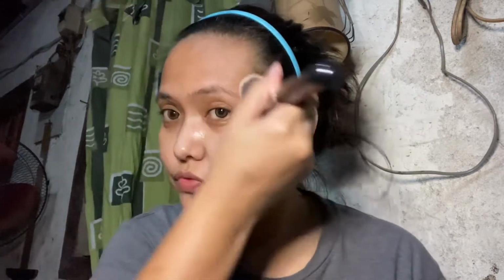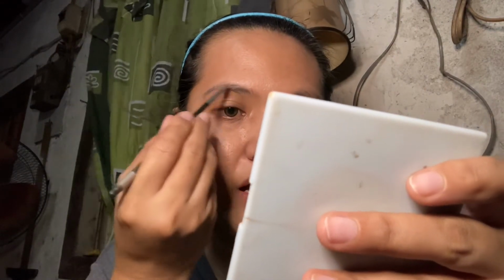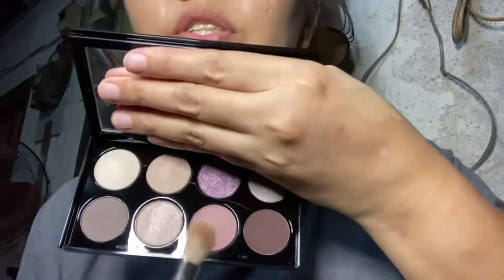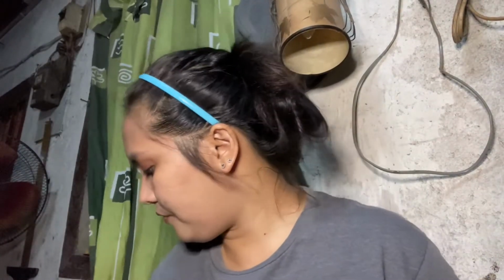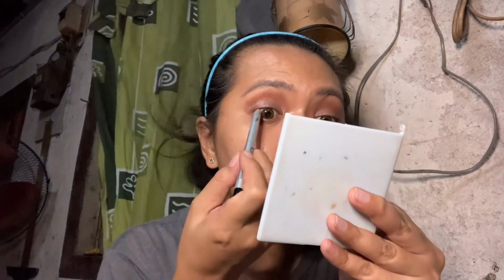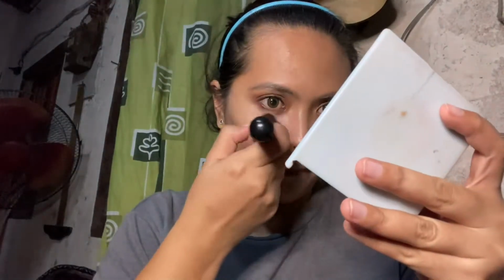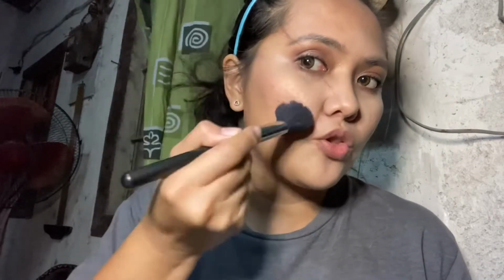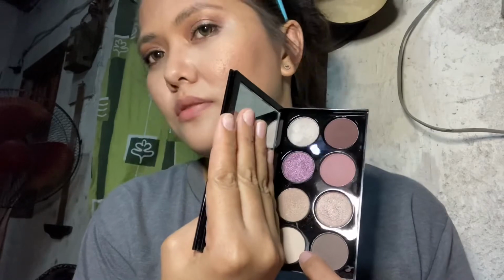DIY Wedding Makeup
***this video is for building my self confidence and be comfortable in Public Speaking***

Because of Pandemic many of us locked down and we only limited resources and access especially for Brides. This is a simple DIY makeup that wverybody can follow.

Feat.

Bobbi Brown Sandwash Pink
Bobbi Brown Enriched Primer and Moisturizer
Bobbi Brown Modern Symphony Palette
Nars Iconic Duo
Mac Face and Body
Maybelline Hypercurl
Nichicdo Khol Pencil